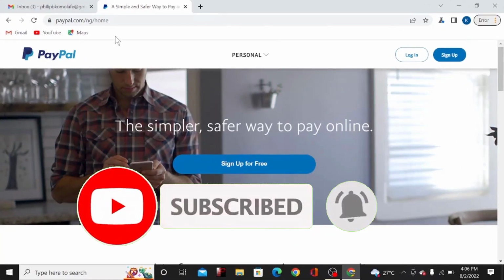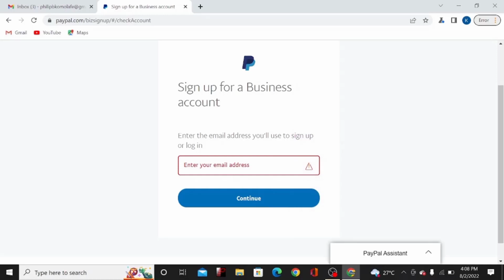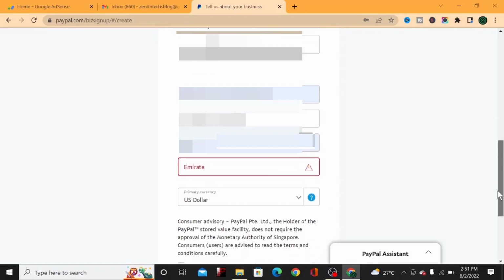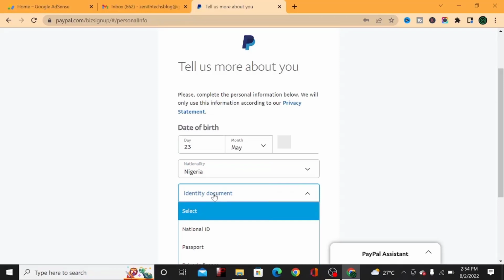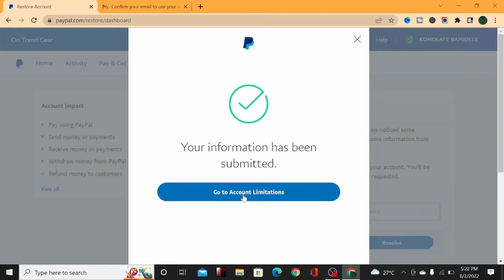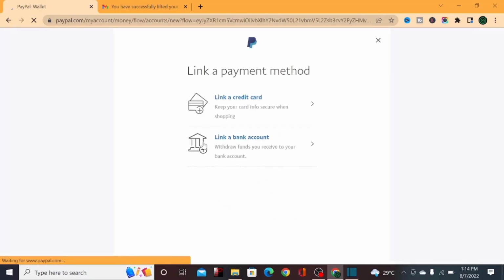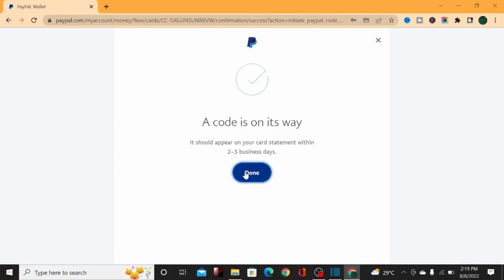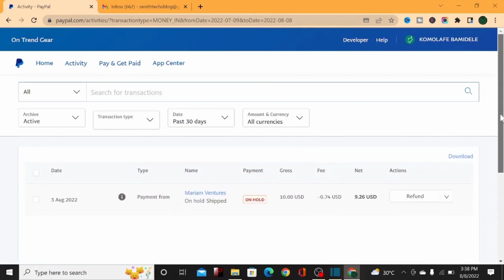How To Create A Paypal and Verify Account in Nigeria in 2022 | Do Paypal Arbitrage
In this paypal tutorial you'll learn how to create a verified paypal account in nigeria 2022.

Although most you guys already have Lesotho PayPal or South Africa PayPal or other African countries paypal but not working to withdraw your money directly to your debt card or bank account.

In this guide I walked you through how to create a dubai paypal account that receives money in nigeria 2022.

I mainly focus on how to create a business paypal account in nigeria 2022 this nigerian paypal that can receive funds

You have watch this video to open paypal account in Nigeria without any problem.

A lot of people think that nigerian paypal account is best option for them because of the documents for verification. That is not case because this step by step guide teaches you how to create a paypal account that receives money in nigeria and how to verify paypal in Nigeria.

So don't worry about signing up  Paypal, after watching this video you should able to how to create a working paypal in Nigeria be it business or personal account to do PayPal Arbitrage and make money with PayPal

Timestramp
0:00 - Intro | Create Working PayPal In Nigeria
0:41  - Signup On Paypal.com
1:03  - Nigeria and Africa PayPal Limitations
1:42 -  Open Working PayPal Accounts
3:10 - Fill Your Business Name, Address & Contact on PayPal
5:10 - Choose Your Business Type.
7:24-  PayPal Limitations & Identity Verification
8:03 Upload Your To verify your PayPal ccount
10:13 Link Your Card to Paypal
14:20 Conclusion